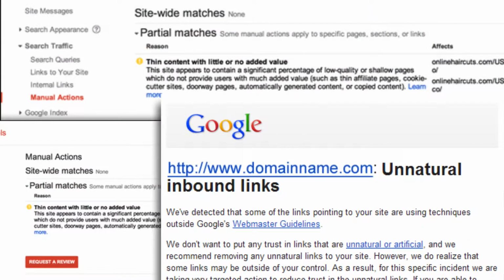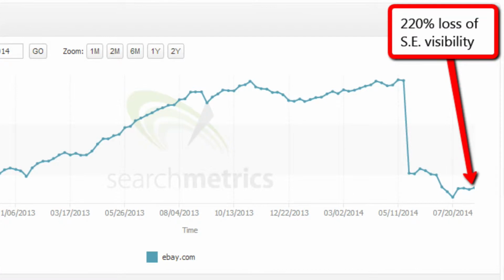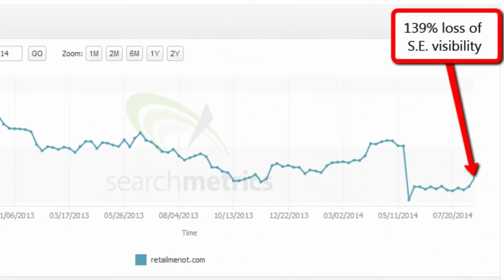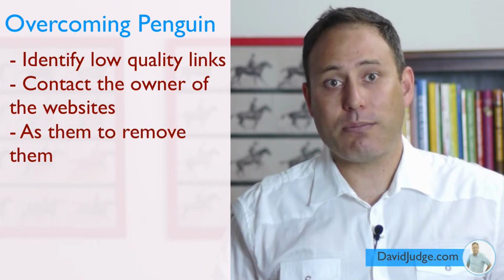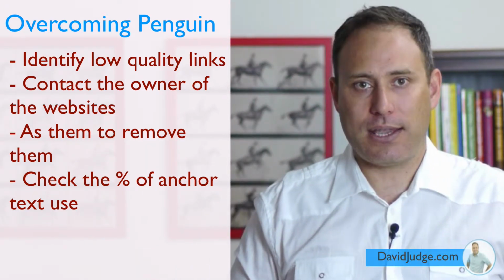SEO Penalties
Time Stamps

What is an SEO penalty? - Time: 00:24
The 2 Types Of Penalties - Time: 00:43
Algorithmic Penalties - Time: 2:13
Panda Algorithm - Time: 2:34
Penguin Algorithm - Time: 3:05
Pigeon Algorithm - Time: 4:01
How To Identify The Type Of Penalty - Time: 4:39
The Steps For DIY Penalty Removals - Time: 6:25
How To Reverse Pengiun Penalties - Time: 7:10
How To Reverse Panda Penalties - Time: 8:07
In The Next Session - Time: 8:56

If your website is penalised it can be a big problem for the website owner especially if they rely solely on the search engines for traffic. As time has passed, Google have become more transparent on ‘how to’ identify a penalty and many SEO’ers have developed processes to follow to reverse those penalties.

In today’s session we discuss the different types of penalties, how to identify if you’ve been affected and the steps to reversing a penalty.